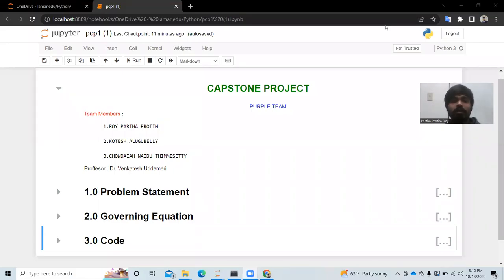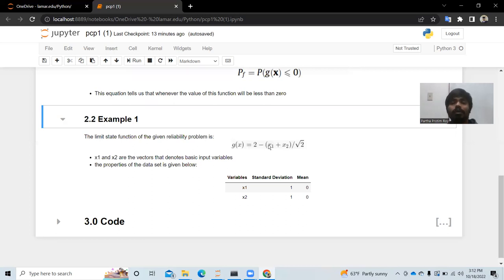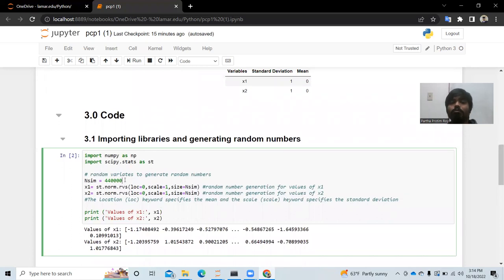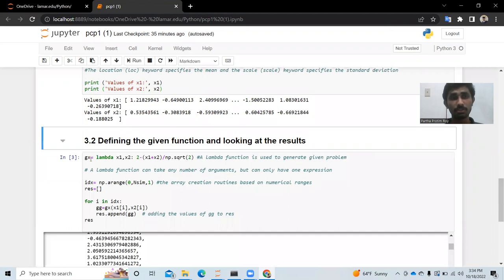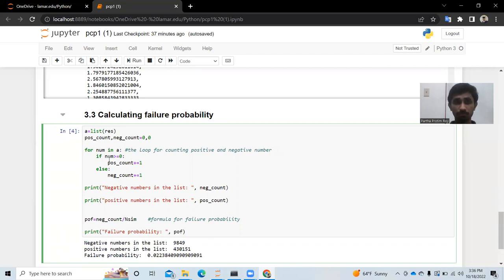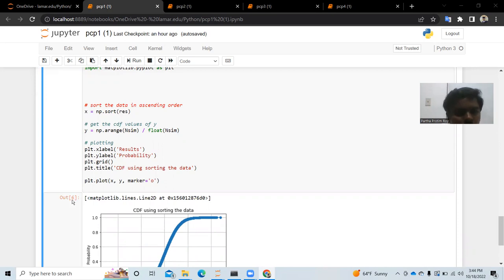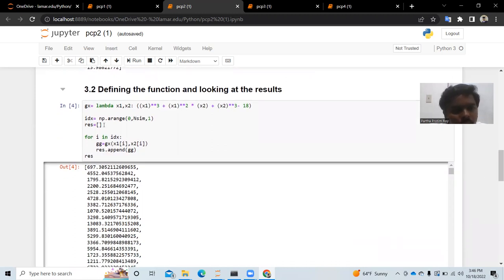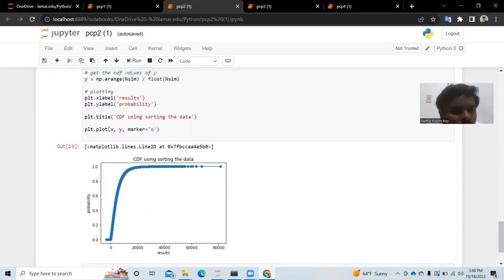Monte-Carlo Simulation using Python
This is my first video of coding. This video is about reliability analysis using Monte-Carlo Simulation. Jupyter Notebook was used for Python. I and my teammates  @kotesh alugubelly and @NAIDU did it under the supervision of Dr. Uddameri, Dept. of Civil and Environmental Engineering, Lamar University.